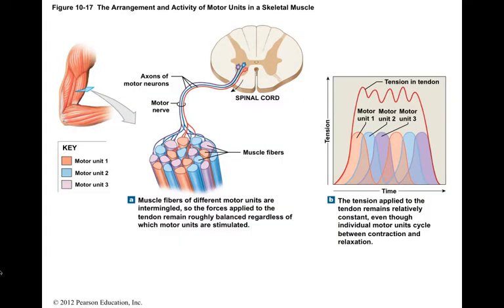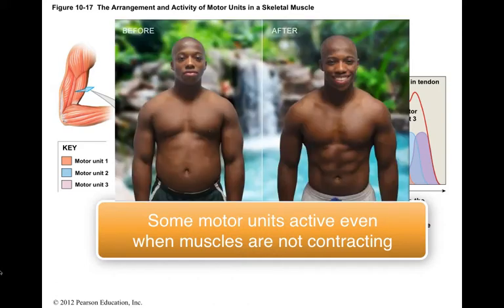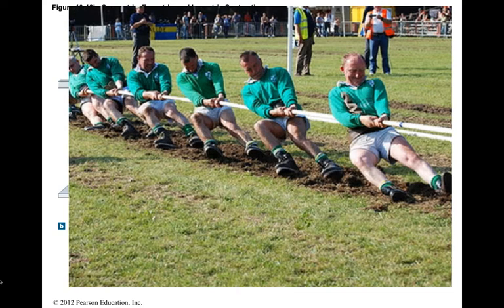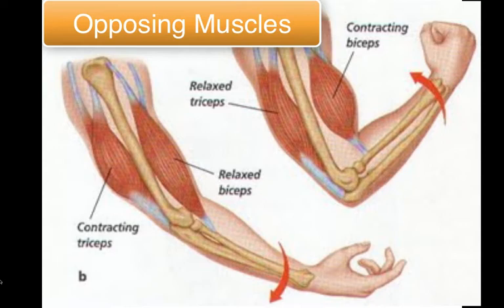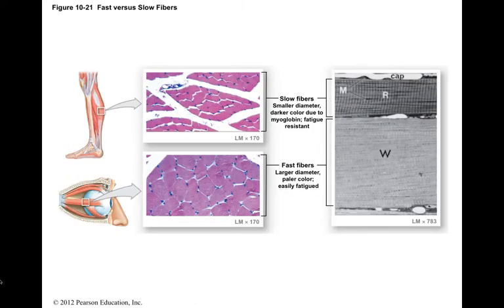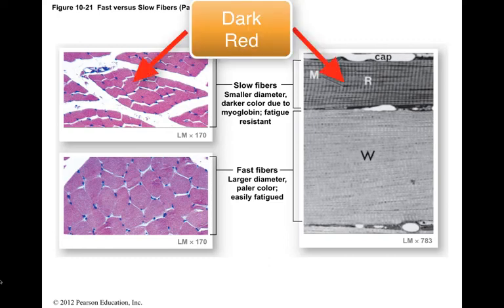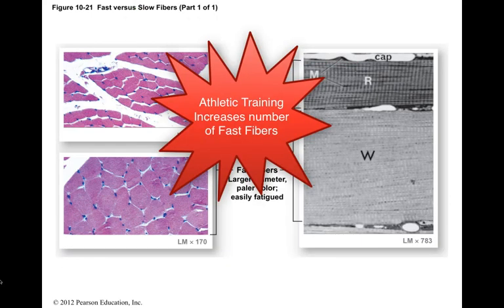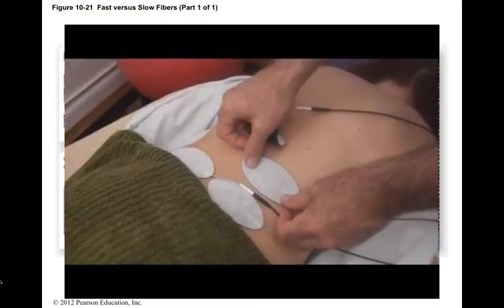Ch 10 Muscle Tension.mp4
Table of Contents:

08:39 - Clinical Note 10-2  Delayed-Onset Muscle Soreness